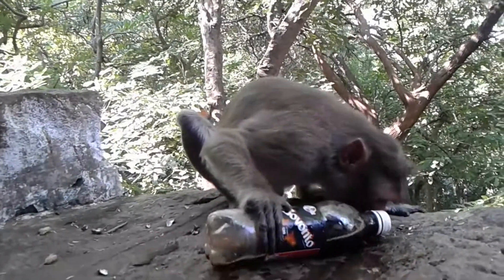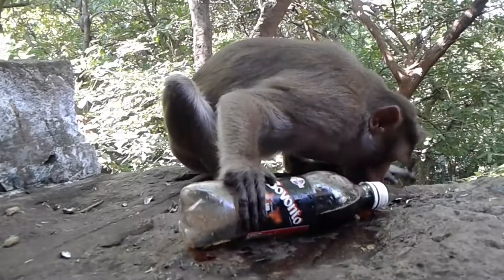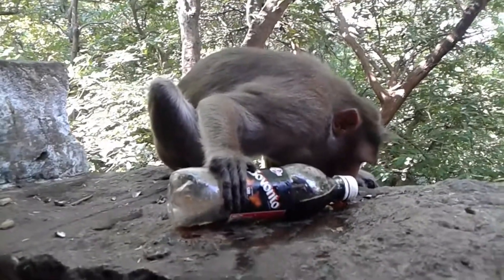PLACES AND VISITS: SHOLINGUR TEMPLES (NARASIMHA & ANJANEYA) MONKEY BRIGADE PART TWO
When you climb the 1350 steps of Narasimha temple at Sholingur you will come across a brigade of monkeys in various shapes and sizes hunting for their bananas from the pilgrims who visit there. You can't hide bananas from them. My friend tried to hide a dozen bananas in his dhoti but one smart monkey found the dhoti sagging in banana shape and caught hold of his leg. Ultimately he had to give all the dozen bananas to him and you can see that he is opening the bag to take all bananas in (PART ONE) of these videos.This video was taken on 16th October, 2016